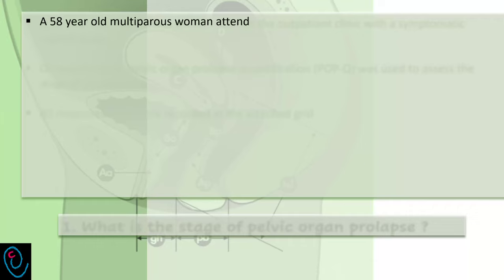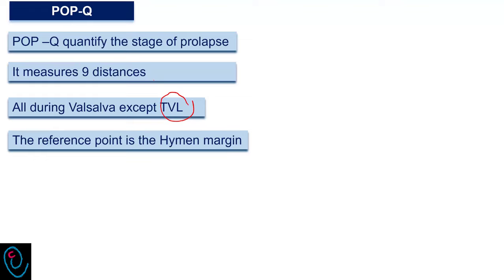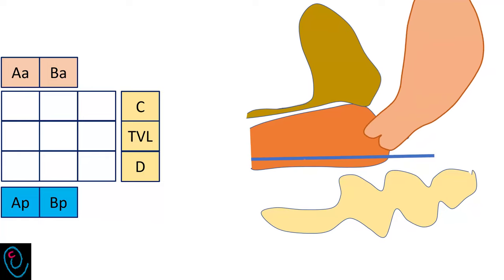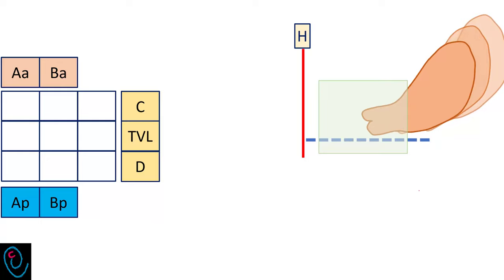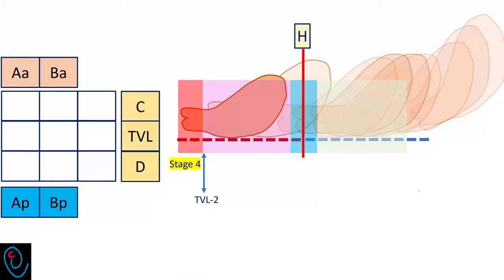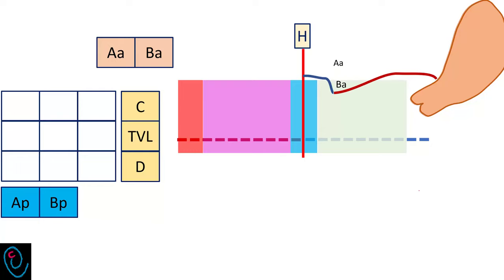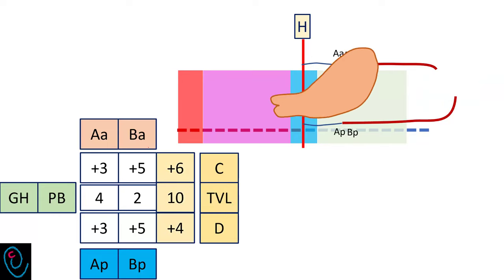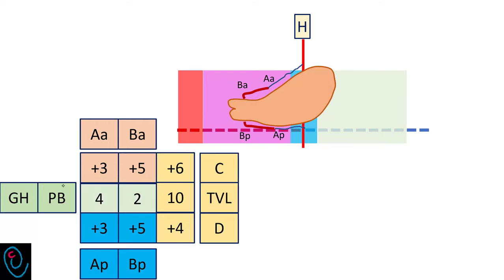POP-Q grid explained